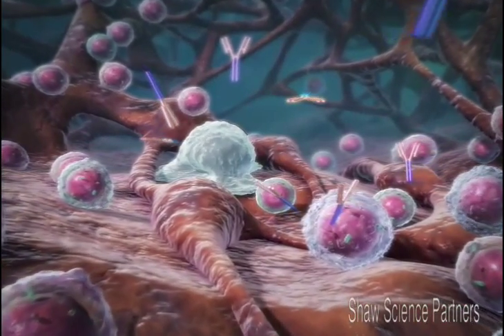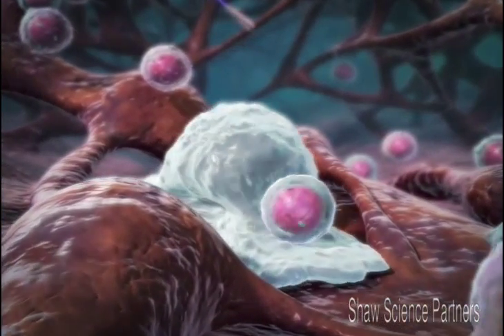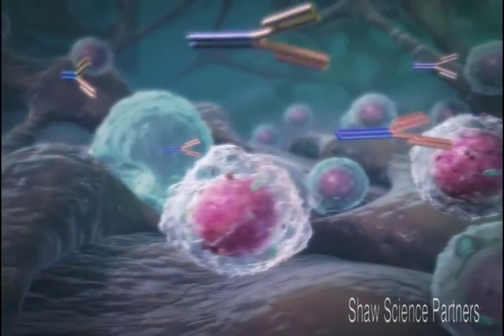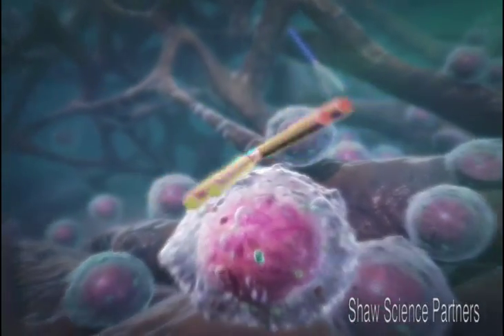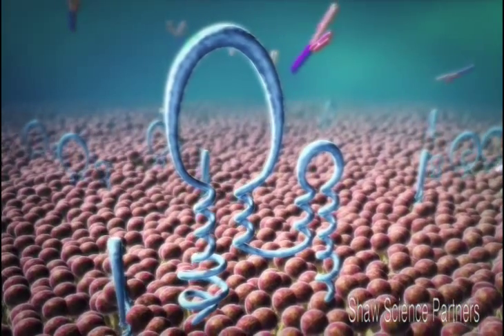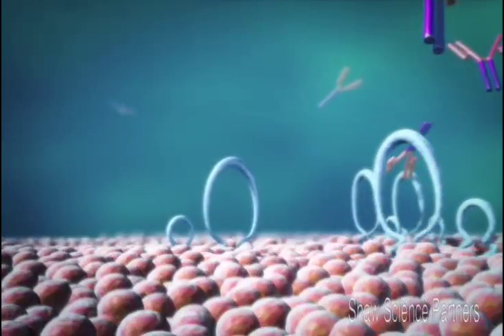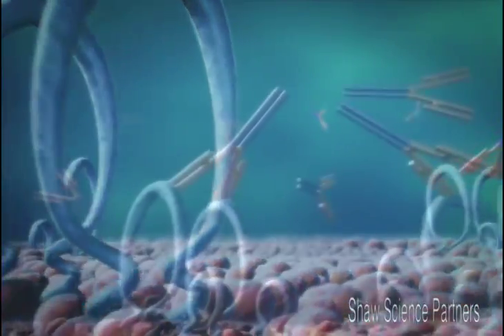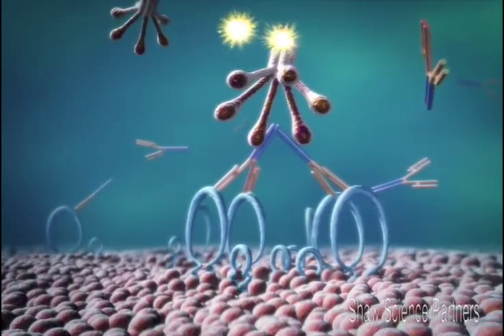Complement Cascade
This video looks at some components of the complement cascade.